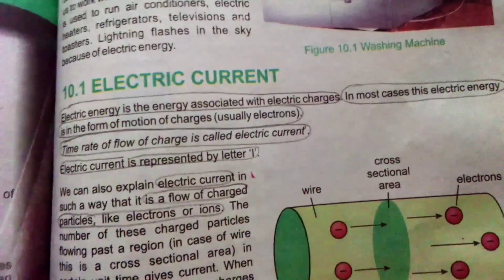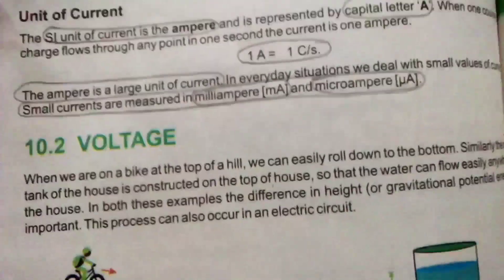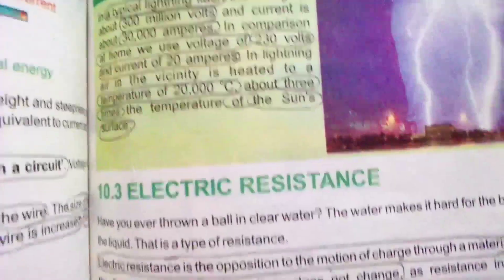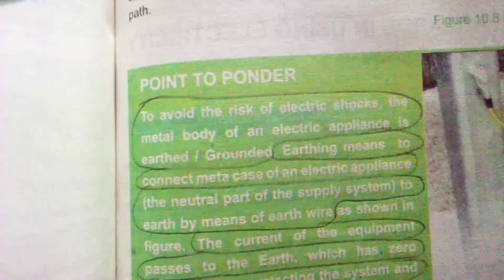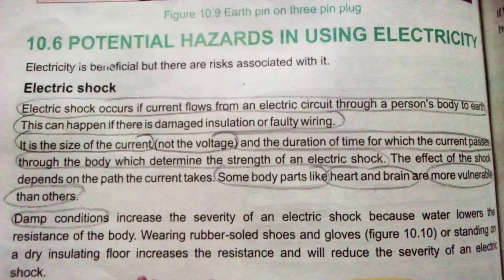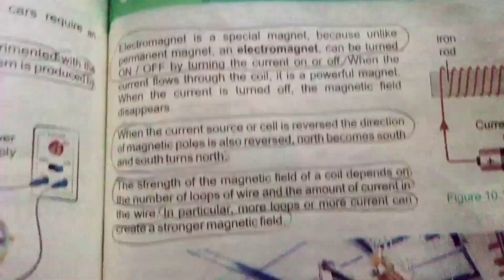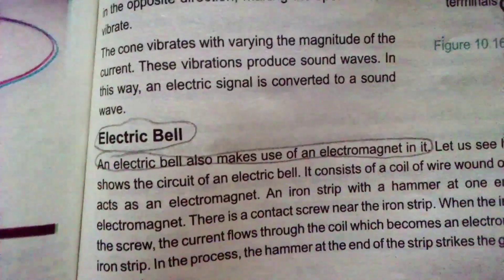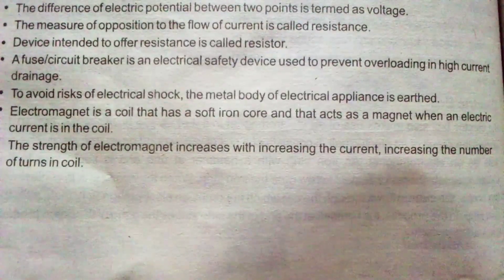Electricity and Magnitism Unit 10 Class 8 General Science KpK Textbooks Single National Curriculum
Variations, Heredity and Cell Division Unit 3 class 8 General science Key points For ETEA PST CT SST

Acids Bases and Salts Unit 7 General Science Class 8th Kpk Textbook Single National Curriculum 2022

Our Universe Unit 12 Last Chapter Class 8 General Science Based on Single National Curriculum 2022

General Science Keywords:
general science class 8 kpk textbook,
general science class 8 kpk,
kpk 8th class science book,
kpk text book science class 8,
class 8 ptb science book,
general science grade 8 textbook,
kpk class 8th science,
national book foundation class 8 general science,
class 8 government book science